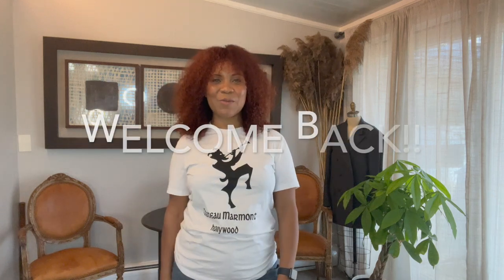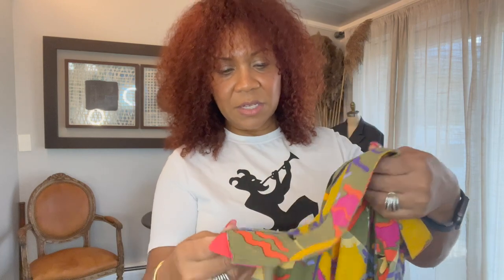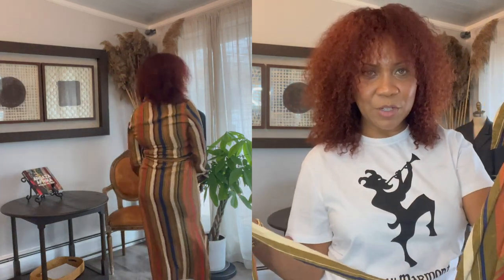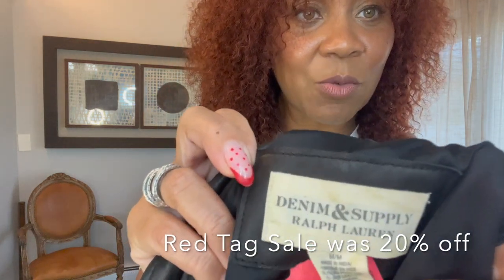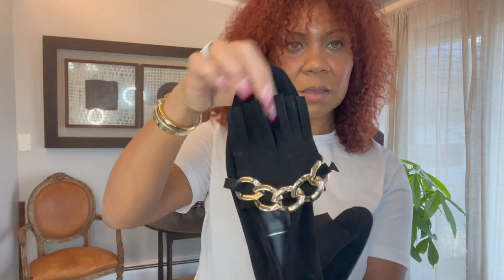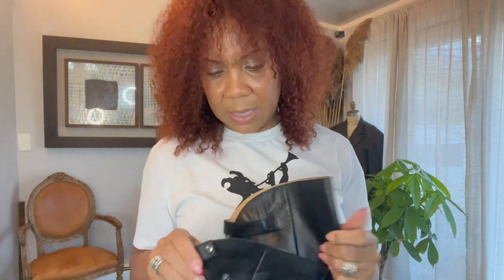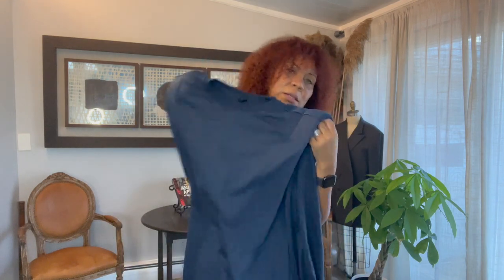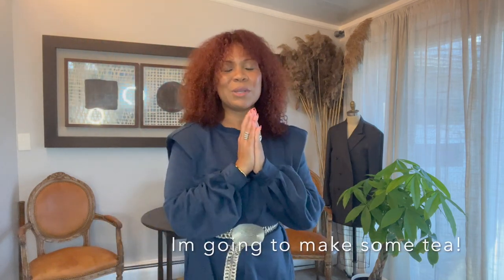Thrift with me: Motor jacket, Vintage tops, Sheen unboxing and more..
Showing you another mini thrift haul and tips on how to add more to your wardrobe. Especially VINTAGE. always try to look for something Vintage to add a different look to your style When you know how to collect quality pieces into your closet, you won't need to have a lot of clothing. Hope you enjoy the finds.